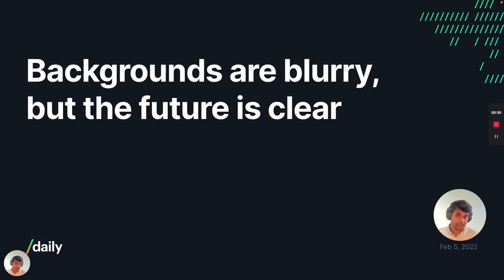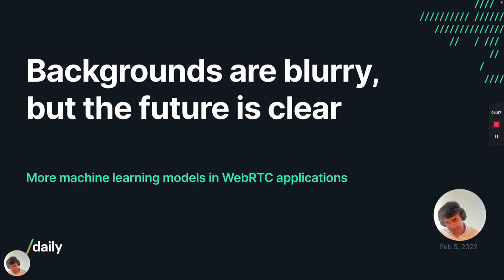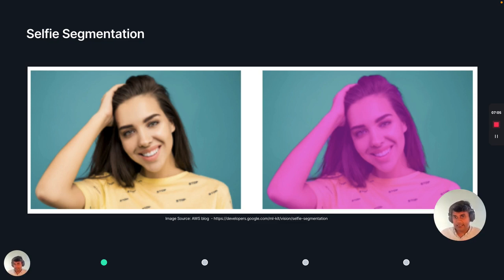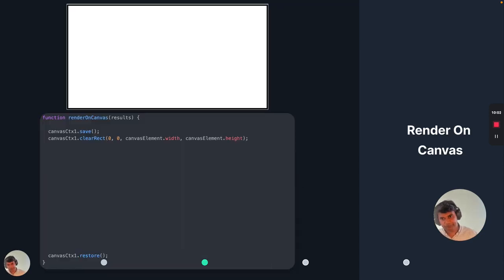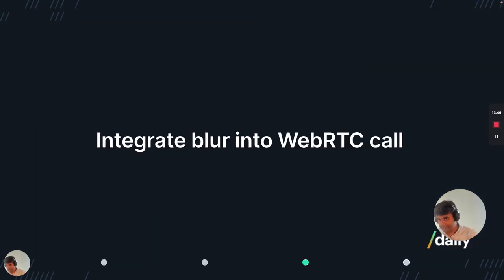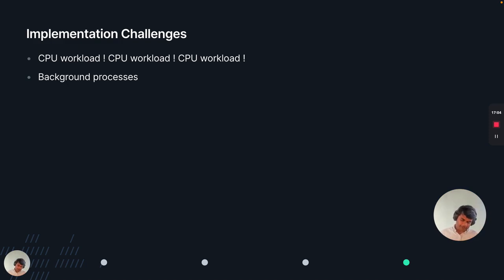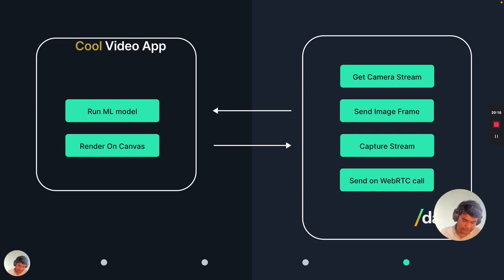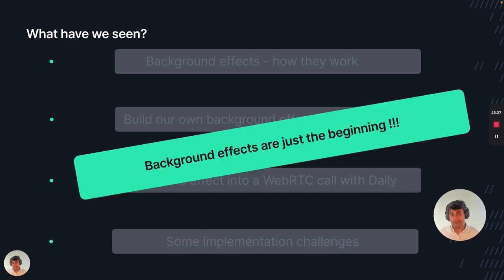Tensorflow object detection, mediapipe selfie segmentation for WebRTC video calls - FOSDEM 2022 talk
This FOSDEM 2022 talk will show you how to build your own background blur into a video chat app.
Ravi, an engineer at Daily goes through the steps of how to build background blurs and a virtual backgrounds for your web conferencing WebRTC app.  However, background blurs are just the beginning! Ravi also talks about other ways machine learning can be applied to live video calls.

Agenda
- Background effects and how they work
- Build your own background effect with media pipe
- Implementation challenges

00:00 - Introduction
01:34 - Why now? TensorFlow, WebAssembly, ML models
04:33 - Semantic segmentation and Mediapipe
08:27 - Code snippets
13:44 - Integrating background blur into a WebRTC video chat
15:13 - Implementation challenges, from MVP to production
21:06 - Additional machine learning applications for video